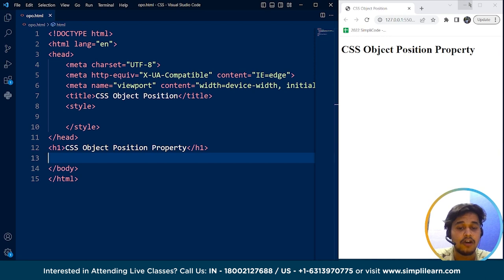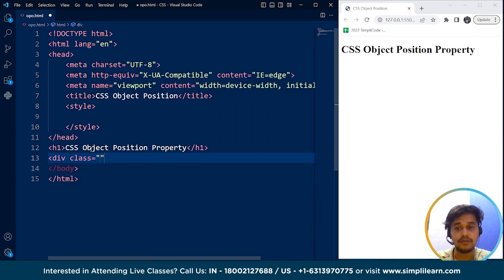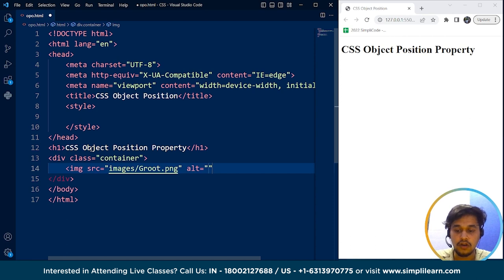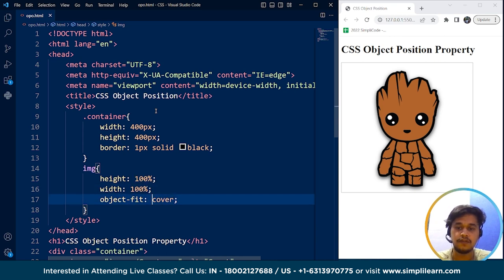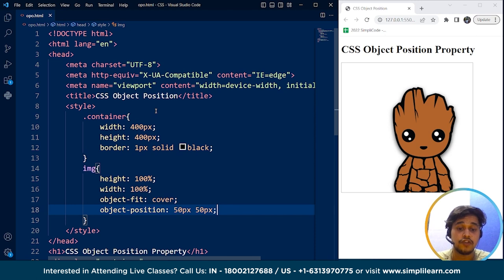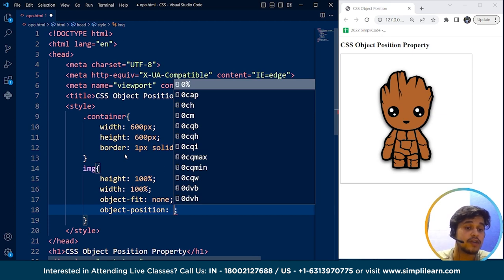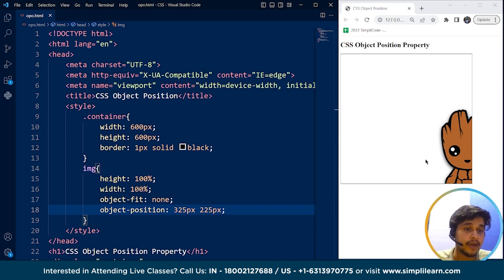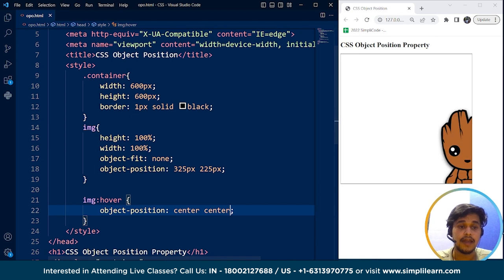CSS Object Position Property Explained | Object Position Property in CSS | CSS Tutorial | SimpliCode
This video, " CSS object position property explained" by Simplicode, will take you through the in-depth concept of Object position property in CSS. In this CSS tutorial for beginners, you will understand the syntax and usage of object position property in CSS. In addition, you will also understand how to use the object position property to maintain and manipulate the position of an HTML element on a web page. Also, you will learn about using the object position property in CSS with the hover effect to make a web page look more engaging and attractive to the user.
Below are the topics we are covering in this CSS tutorial.

00:00 CSS Object position property Explained
01:01 What is Object position property in CSS?
01:39 Syntax for Object Position property in CSS
06:30 Using Object position property in CSS with Hover effect

🔵 What is Object position property in CSS?

The CSS object-position property is used to specify the positioning of an image within its containing element. The object-position property in CSS is commonly used in conjunction with the object-fit property, which specifies how the image should be resized to fit within its containing element. Together, these properties provide fine-grained control over how images are displayed in web pages.

✅ About Full Stack Web Development
Accelerate your career as a software developer through this Post Graduate Program in Full Stack Web Development course in collaboration with Caltech CTME. In just a few months, you'll learn modern coding techniques with bootcamp-level intensity and gain all you need to be a full-stack technologist.

Key Features:
✅ More...

Skills Covered:
✅ Agile
✅ HTML and CSS3
✅ JAVA
✅ Spring Core 50
✅ DevOps
✅ AWS
✅ More...